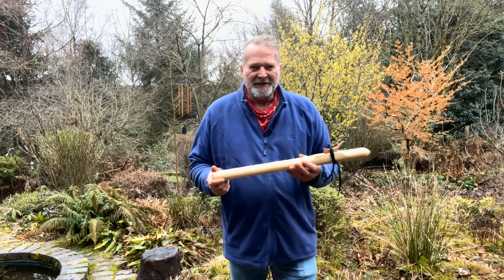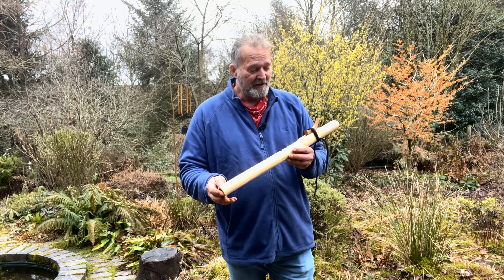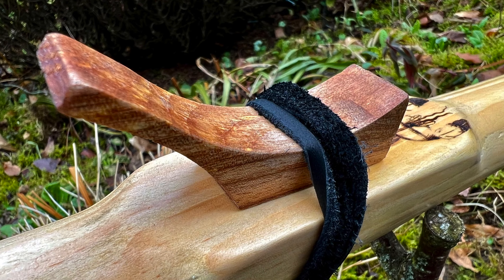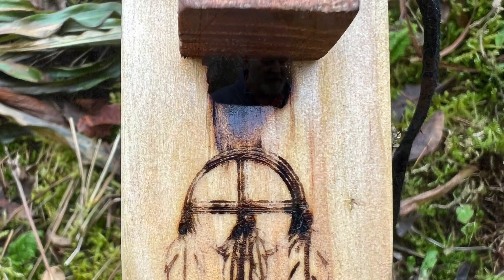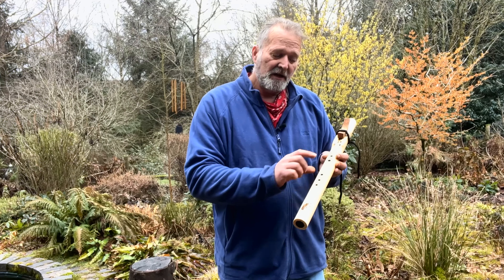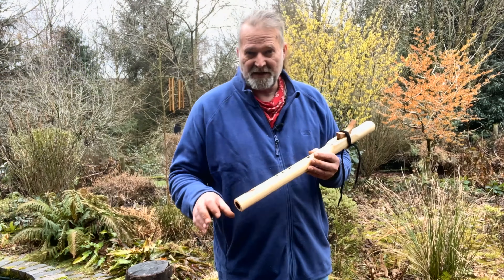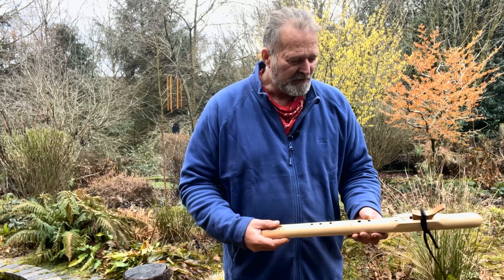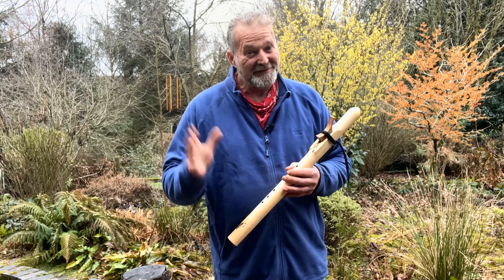Pine wood flute in the key of E sound demo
etsy